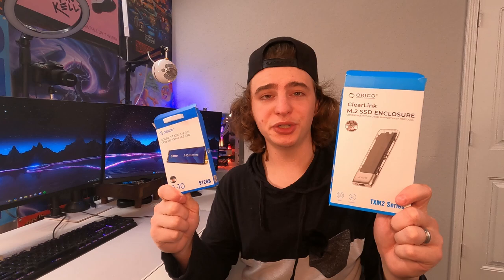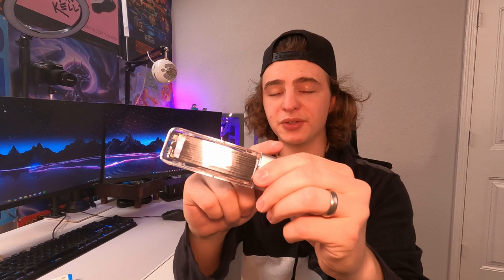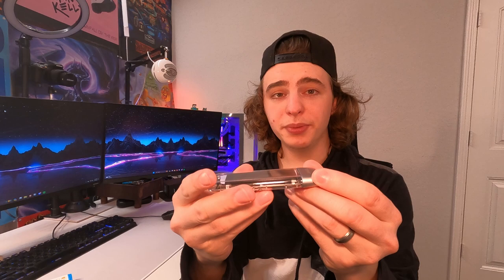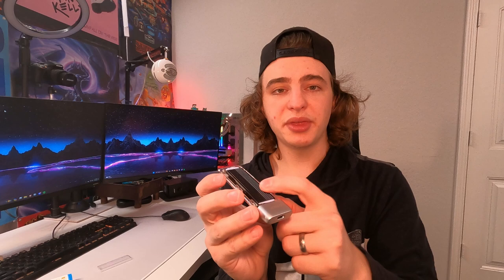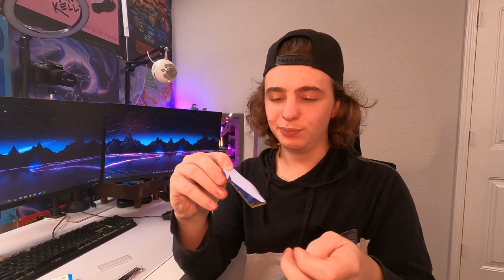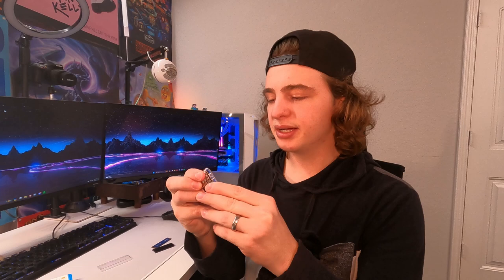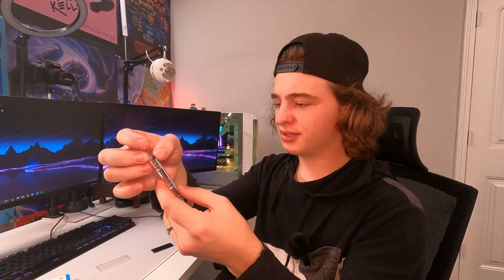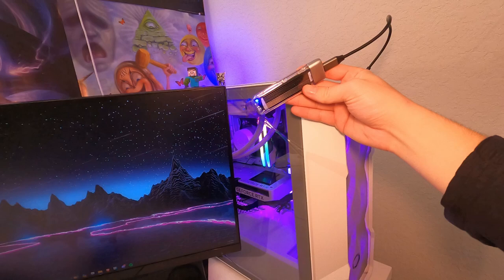Orico M.2 & Enclosure Bundle Review!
The Orico SSD and enclosure up close! This was my full review and test of this SSD enclosure.